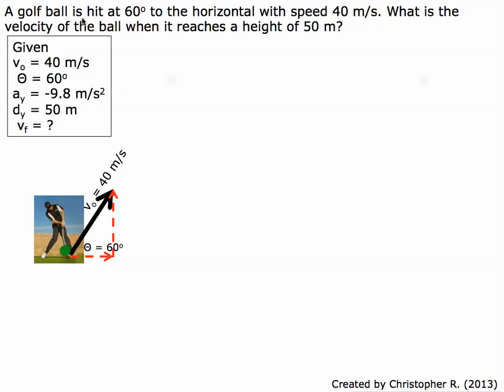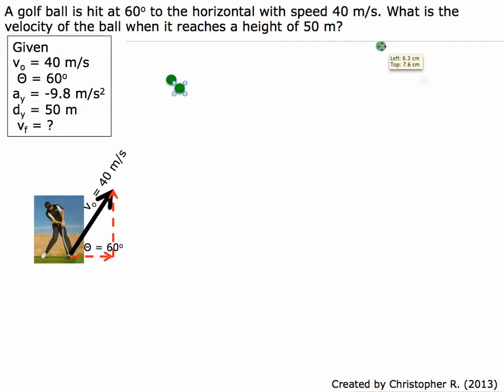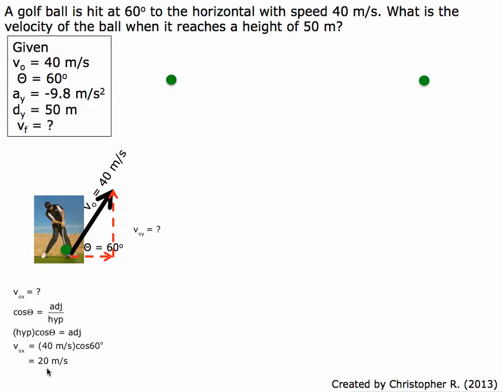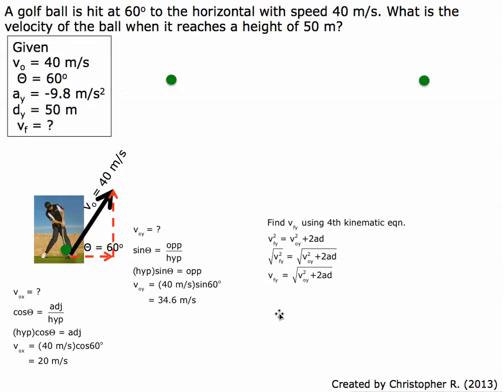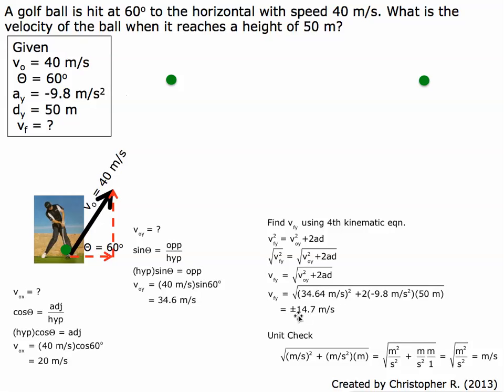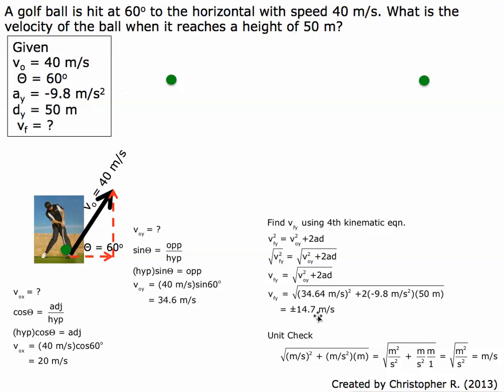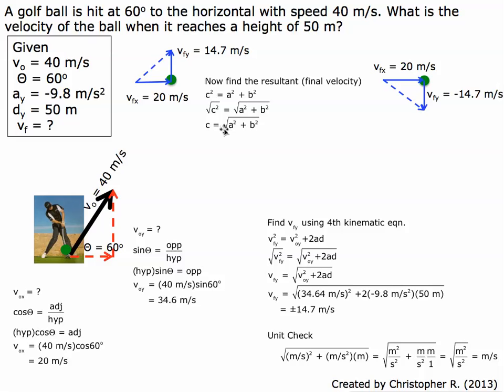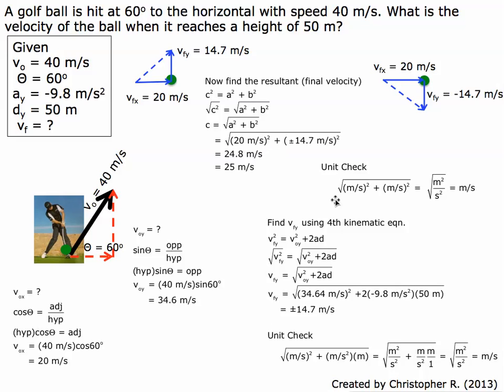Find Resulting Velocity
A golf ball is hit at 60^o to the horizontal with speed 40 m/s. What is the velocity of the ball when it reaches a height of 50 m?